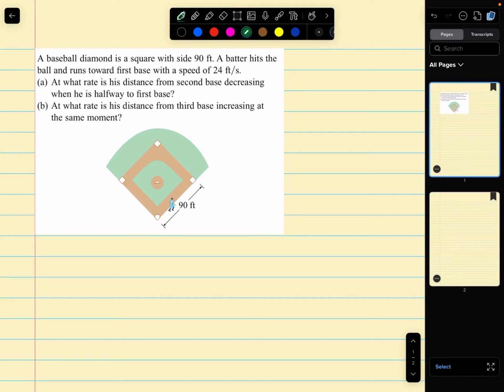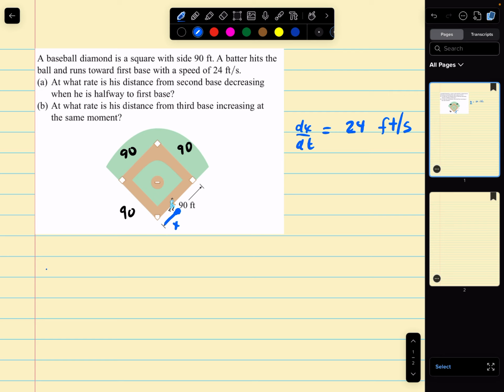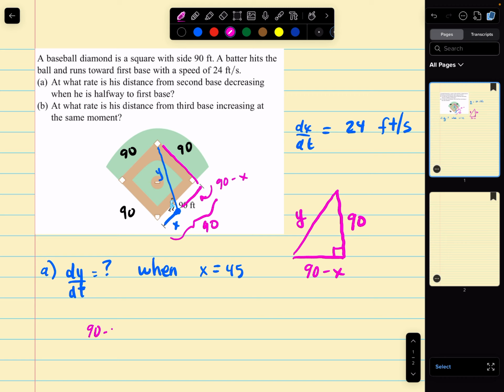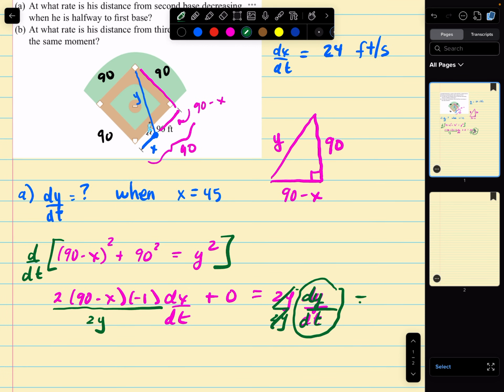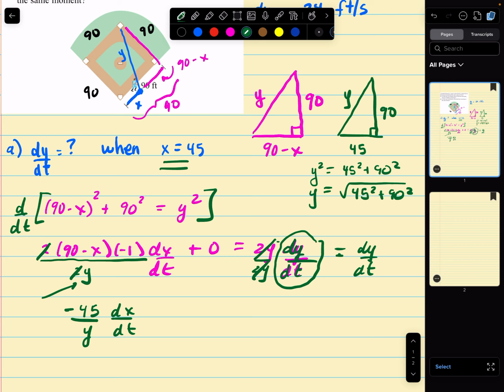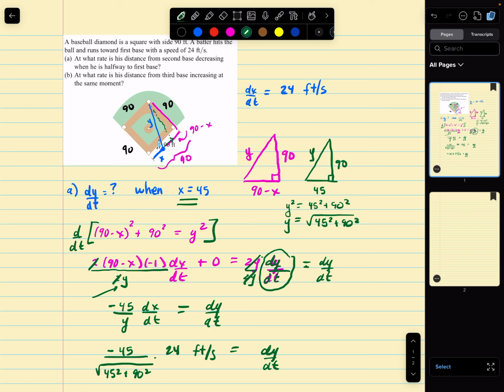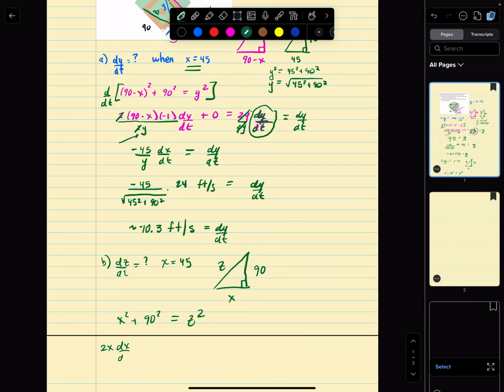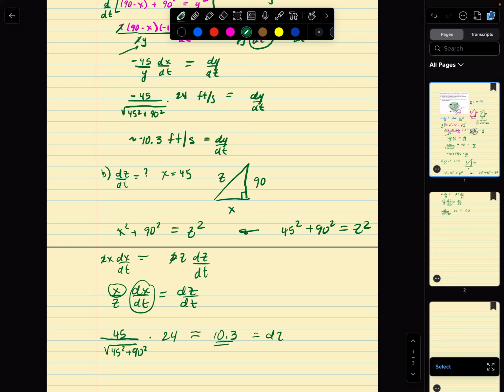Related Rates Baseball Diamond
Solve a classic related rates problem with me.  Calculus I word problem.